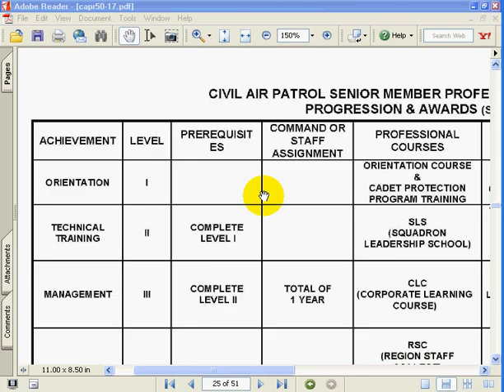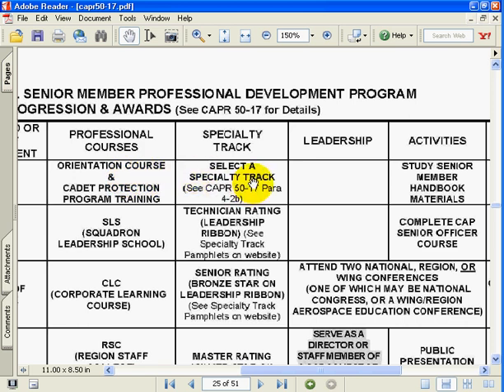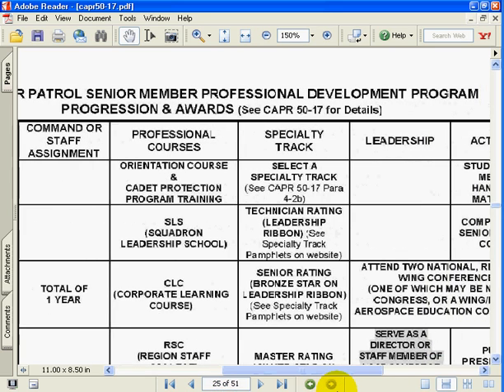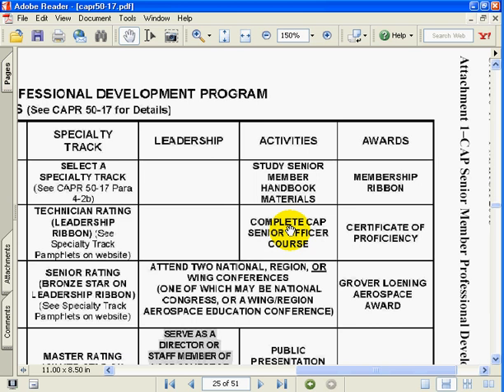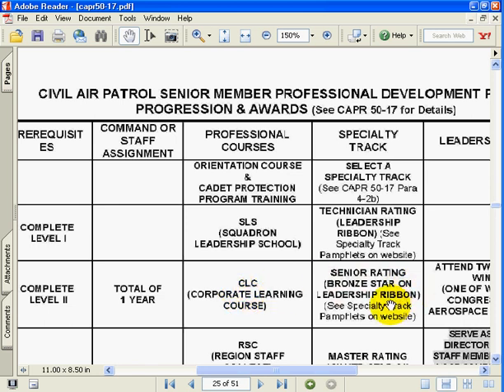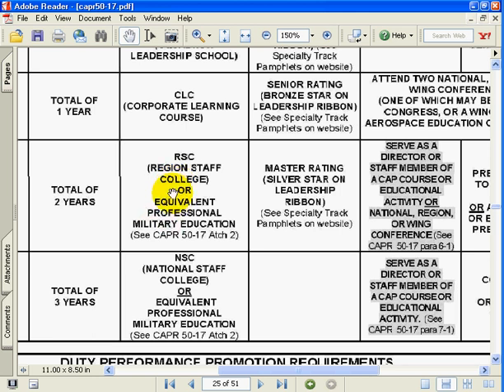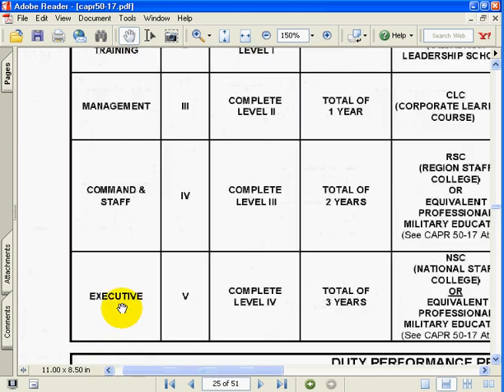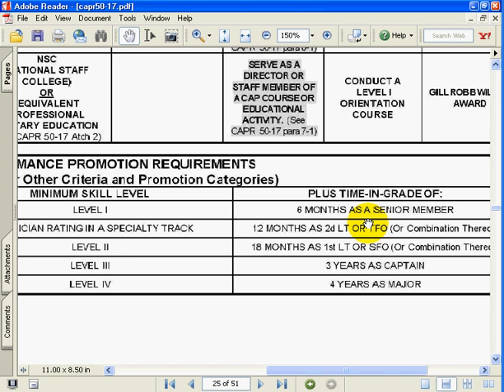CAP Professional Development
An quick briefing on the CAP professional development program.